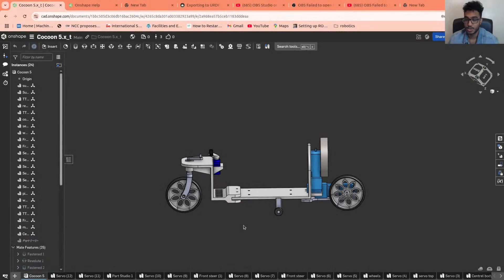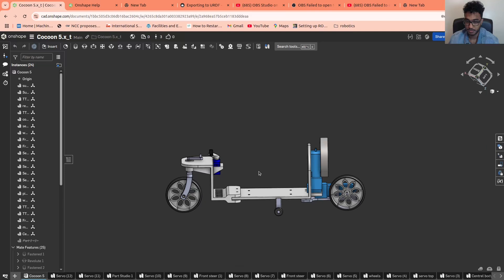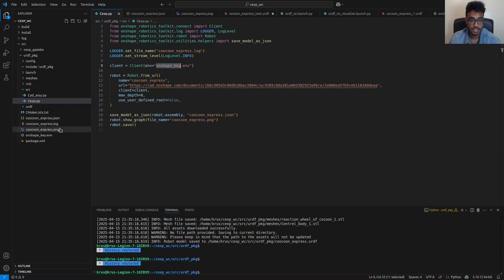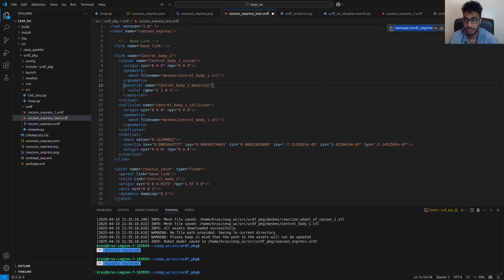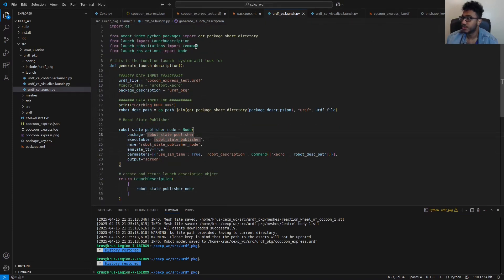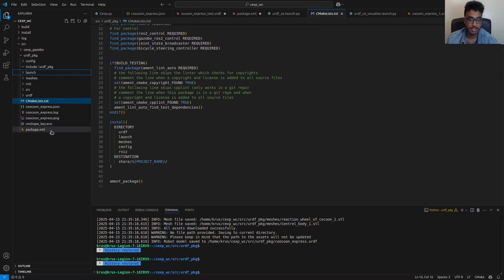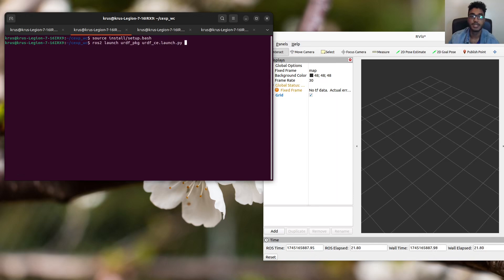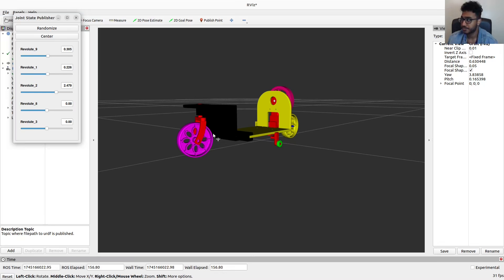Easily Convert CAD to URDF from Onshape | No Manual URDF Coding! 🦾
Tired of writing tedious URDF files by hand? This video walks you through a super simple and efficient method to get URDF directly from Onshape — no manual coding needed!

🔧 In this video, you'll learn how to:
Timecodes:

0:00 - Introduction
0:50 - Prepare your CAD model for URDF conversion
2:44 - Set up the Onshape Robotics Toolkit
3:38 - Configure your ROS 2 environment to visualize the URDF in RViz2
10:35 - Test links and joints using the Joint State Publisher GUI

💡 Whether you’re a beginner or just looking for a faster workflow, this guide will help you turn any CAD model into a usable URDF with ease.

👉 Coming up next: A follow-up video where we’ll take the robot built here and get it moving in Gazebo!